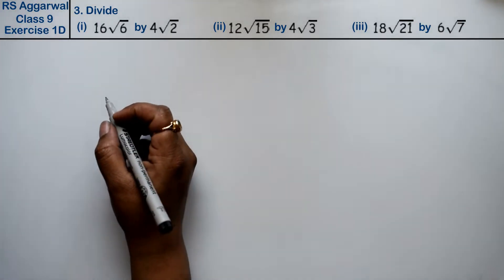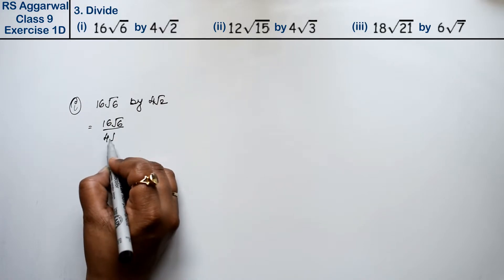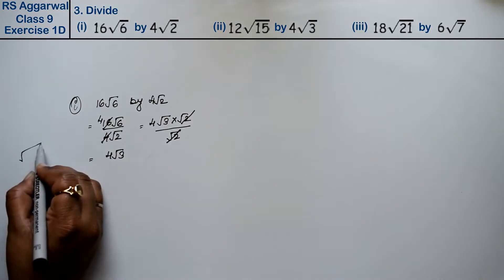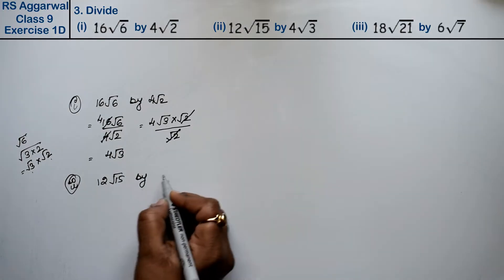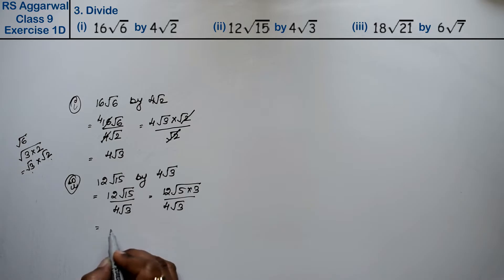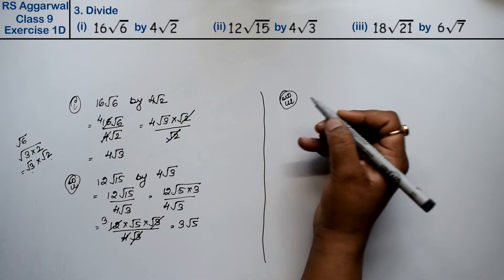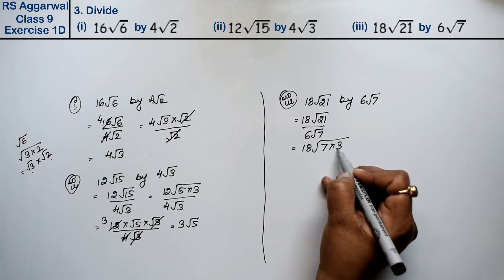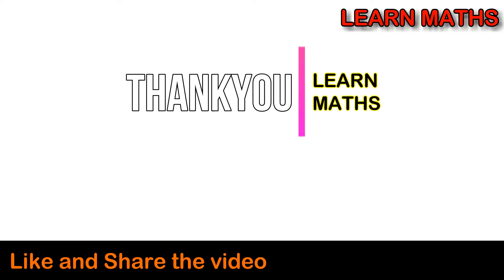Number Systems | Class 9 Exercise 1D Question 3 | RS Aggarwal | Learn Maths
ook - RS Aggarwal
Class - 9
Chapter - 1 - Number Systems
Exercise - 1D
Question - 3

Regards,
Garima Agarwal